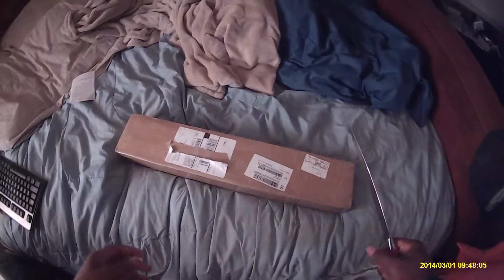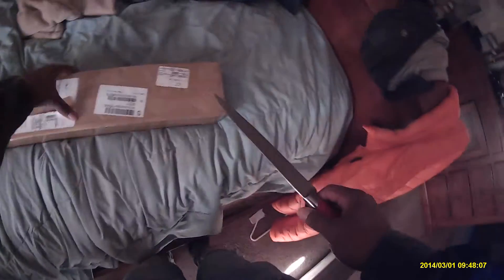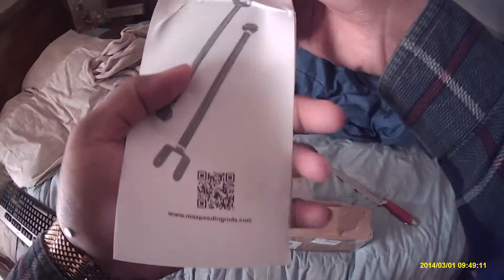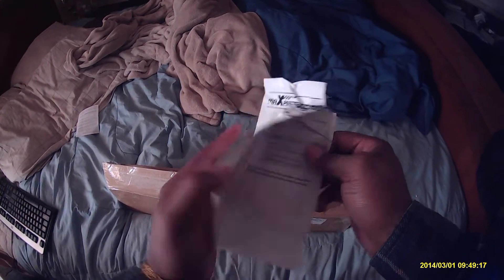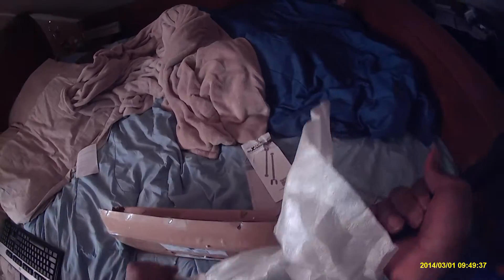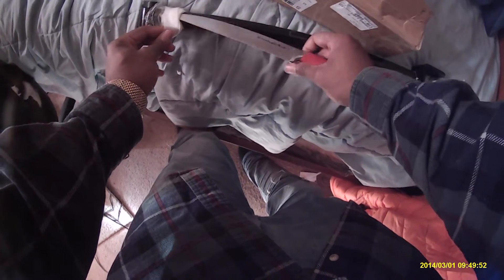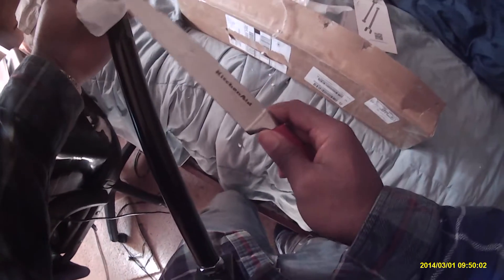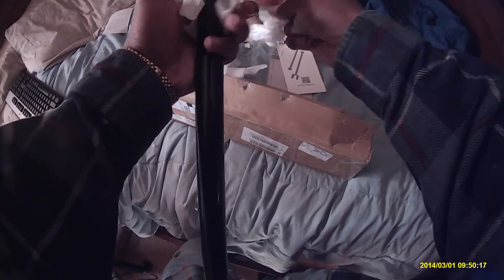Insanely Loud, Low and slow Straightpiped e36 Build: Unboxing a thing Part 2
Ordered some Adjustable rear camber arms for theInsanely Loud, Low and slow Straight piped e36 . Im testing out the body mount for the Sj6000 aswell. Getting used to it. Hopefully I get something else this week/weekend too.

Via TopSpeeding / MaxSpeedingRods . Looks nice and sturdy, great finnish. Great price on a budget. Cant wait to install it.